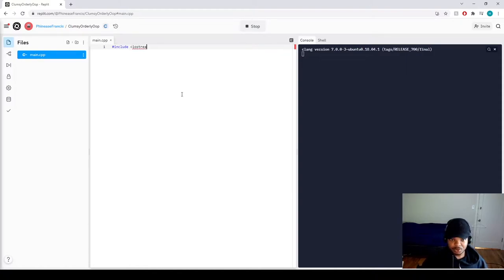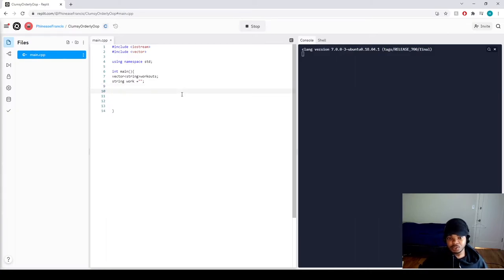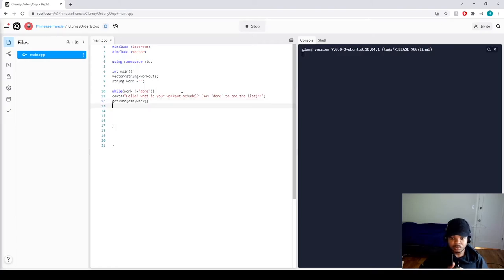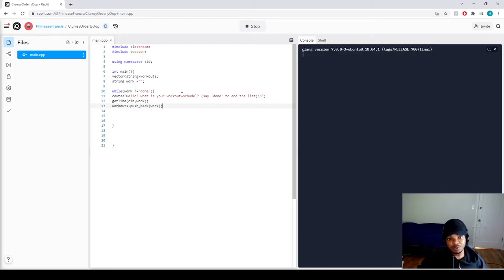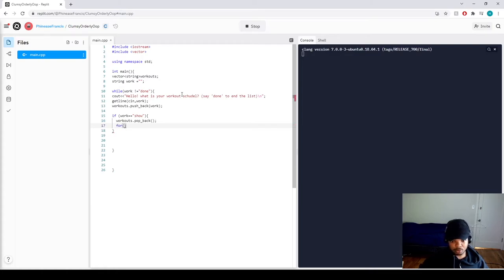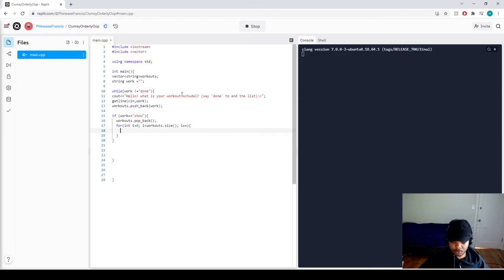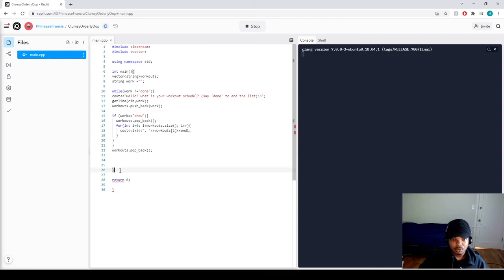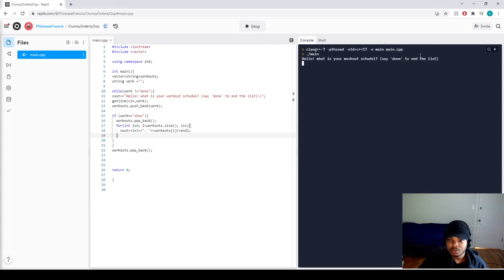Showing a workout routine with C++ vectors and for loops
Phinease shows how to display an exercise routine as a list by using vectors and for loops in C++. Learn and practice how to code with Phinease and others